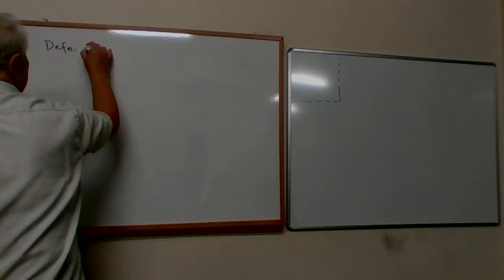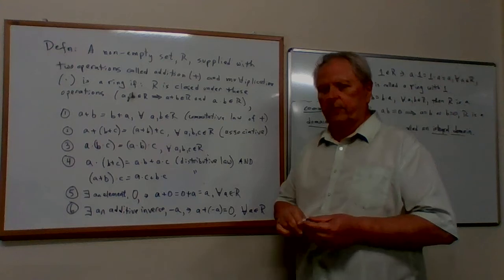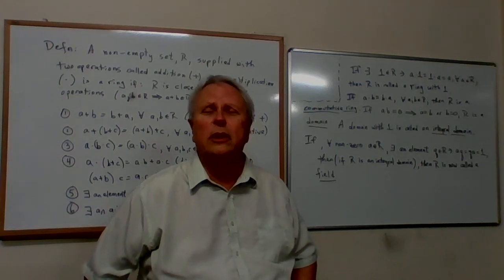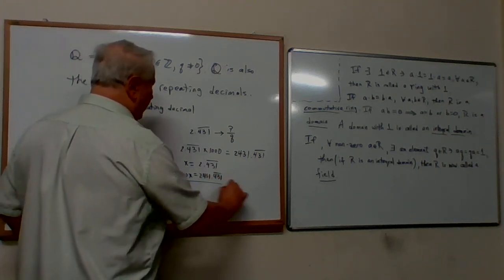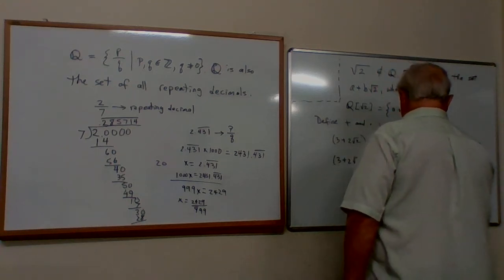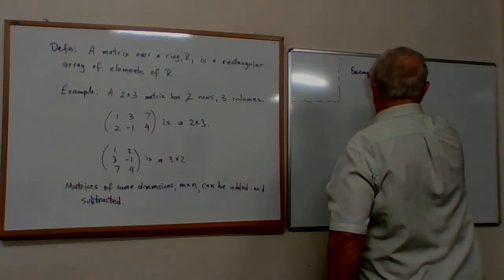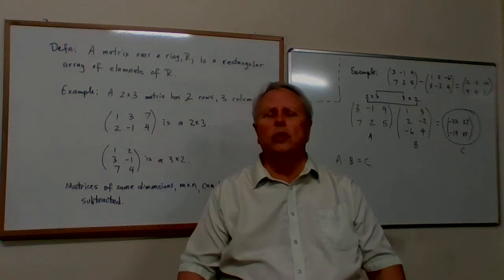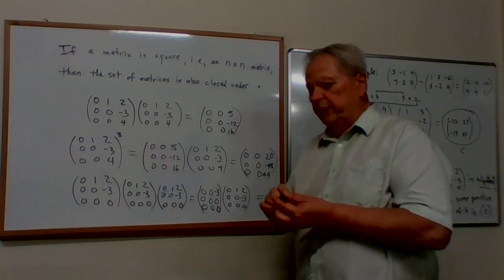AM 3 30 2020